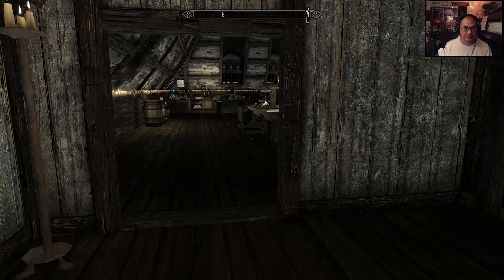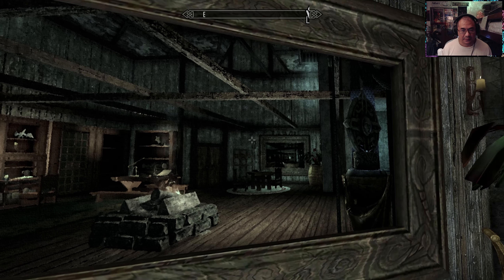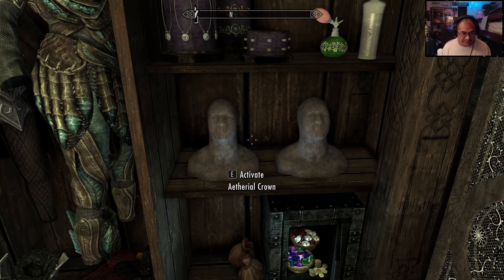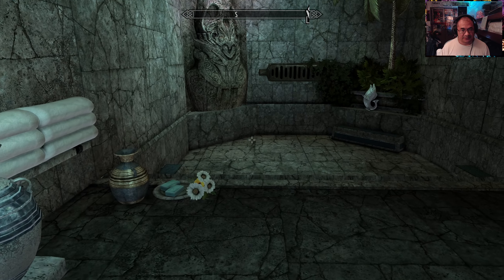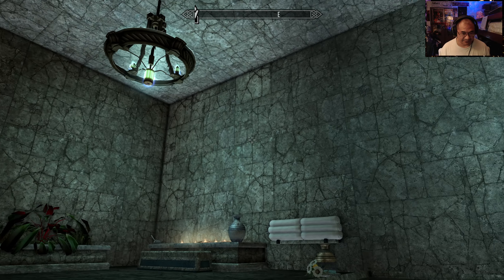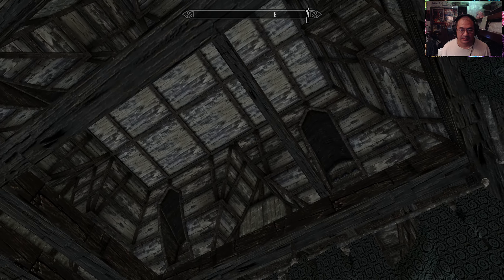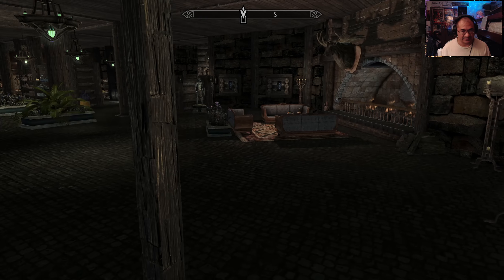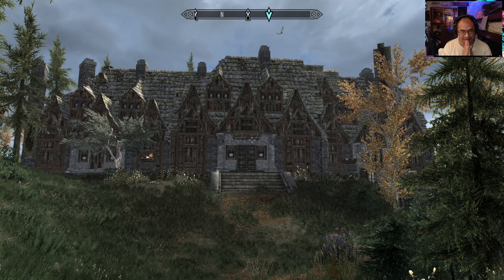Dragonia Part 3: Dragonia Third Floor | Showcase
Dragonia Part 3: Dragonia Second Floor | Showcase

ABOUT MY CHANNEL | Please read my full ABOUT page for my current Let's Plays:
Mae g'ovannen🖖. I enjoy being immersed in the game world when I Let's Play. I go by Falagar.

This is a variety channel where I also talk about films, do reaction videos, delve into ASMR, livestream & much more.

MY LET'S PLAY GEAR:
Blue Yeti USB Microphone for PC
Logitech HD Pro Webcam C920
HyperX Cloud II - Gaming Headset, 7.1 Surround Sound
Razer Basilisk X Hyperspeed Wireless Gaming Mouse
Gel Seat Cushion for Long Sitting (Super Large & Thick), Soft & Breathable